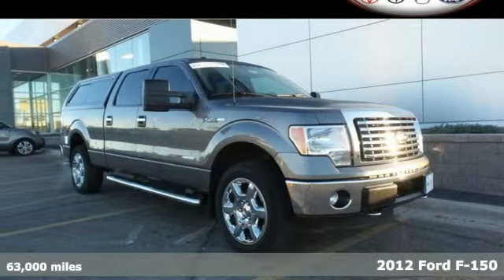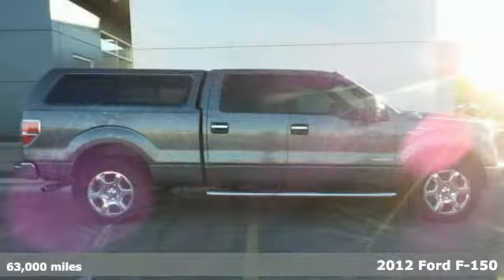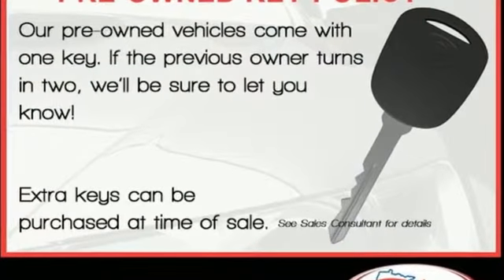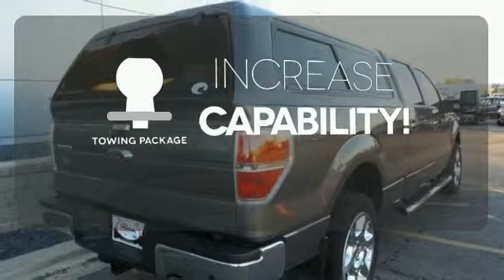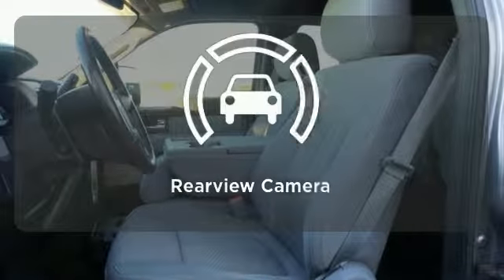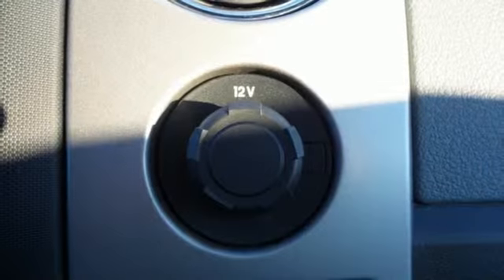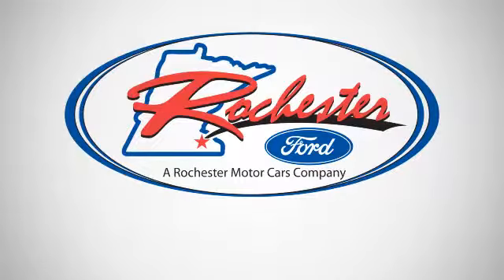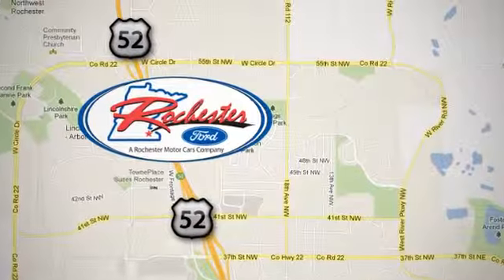2012 Ford F-150 Rochester MN Winona, MN FA158519 - SOLD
Year: 2012
Make: Ford
Model: F-150
Trim: XLT
Engine: EcoBoost 3.5L V6 GTDi DOHC 24V Twin Turbocharged
Transmission: 6-Speed Automatic Electronic
Color: Gray
Mileage: 63000
Stock #: FA158519
VIN: 1FTFW1ET4CFA37104
2012 Ford F-150 XLT, Ford Certified, 4D SuperCrew, EcoBoost 3.5L V6 GTDi DOHC 24V Twin Turbocharged, 6-Speed Automatic Electronic, 4WD, Autocheck One Owner, No Accidents, Local Trade and Ford Certified Pre-Owned Vehicle!18" Chrome-Clad Aluminum Wheels, 4-Wheel Disc Brakes, ABS brakes, Air Conditioning, AM/FM Max Trailer Tow Package - Power Mirror (Auxiliary Transmission Oil Cooler, Black Power Glass Heated Trailer Tow Mirrors, SelectShift Transmission, Trailer Brake Controller, and Upgraded Radiator), Trailer Tow Package, XLT Chrome Package (5" Chrome Running Boards, Chrome Door Handles w/Black Bezels, and Chrome Exhaust Tip), XLT Convenience Package (4.2" LCD Screen in Cluster, 6-Way Power Driver Seat, Heated Power Side Mirrors, Leather-Wrapped Steering Wheel, Power Adjustable Pedals, Self-Dimming Rear-View Mirror, and SYNC), XLT Plus Package (Power Sliding Rear Window w/Defrost & Privacy Tint),Stereo/Clock/Single CD, Cloth 40/20/40 Front Seat, Compass, Electronic Locking w/3.73 Axle Ratio, Electronic Stability Control, Front Center Armrest w/Storage, Front fog lights, Fully automatic headlights, Illuminated entry, Low tire pressure warning, Order Code 507A, Rear-View Camera, Remote keyless entry, Security system, SIRIUS Integrated Satellite Radio, Speed control, Split folding rear seat, and Traction control. Ford Certified Pre-Owned means you not only get the reassurance of a 12Mo/12,000Mile Comprehensive Warranty, but also up to a 7-Year/100,000-Mile Powertrain Limited Warranty, a 172-point inspection/reconditioning, 24/7 roadside assistance, trip-interruption services, rental car benefits, and a complete CARFAX vehicle history report. We look forward to earning your business.

Address:
4900 Hwy 52 North